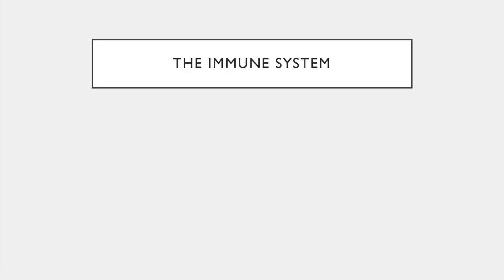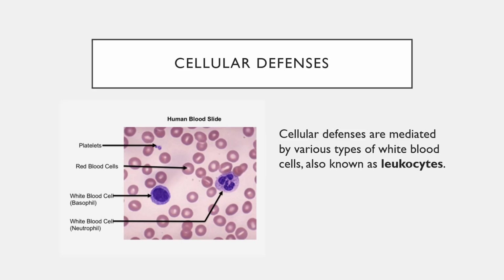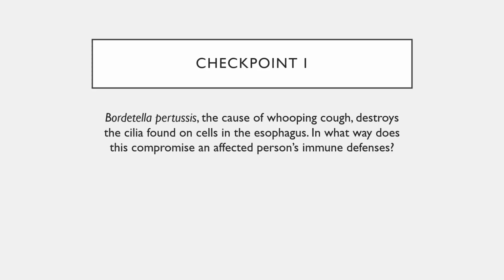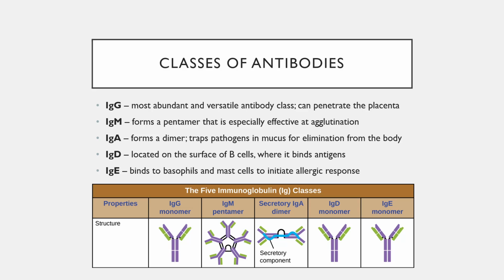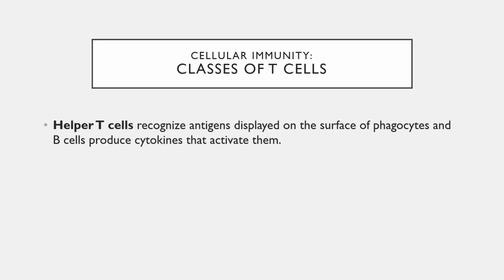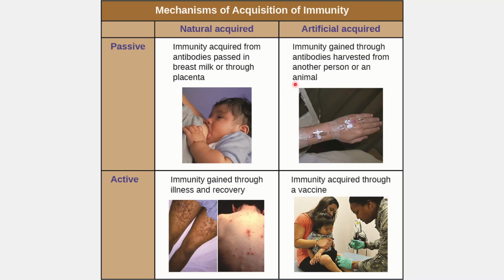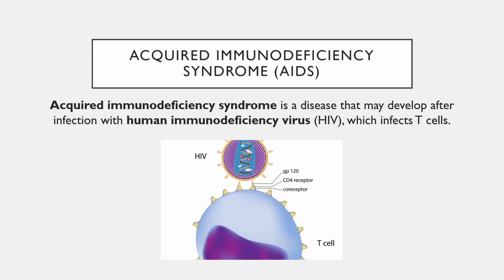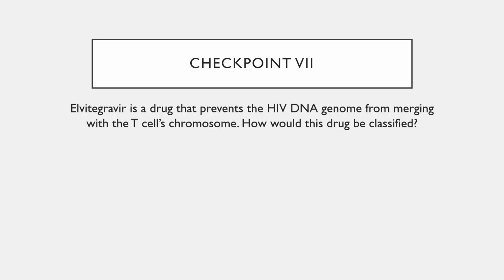BIO205 - Chapters 17 & 18 - Innate Nonspecific Host Defenses and Adaptive Specific Host Defenses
CAR T-Cell Therapy: How Does It Work?